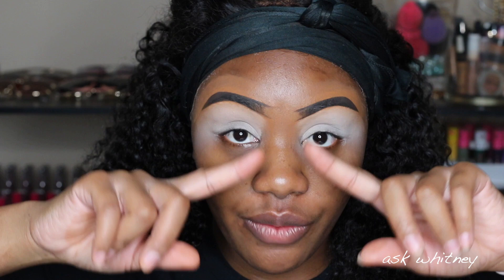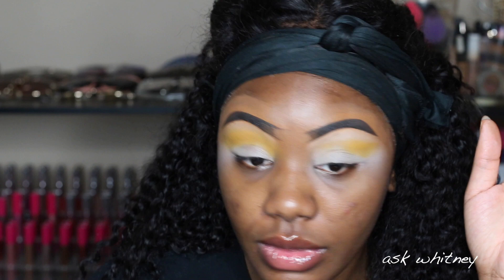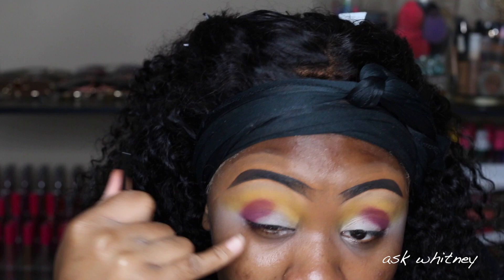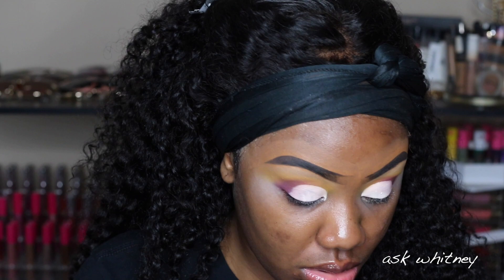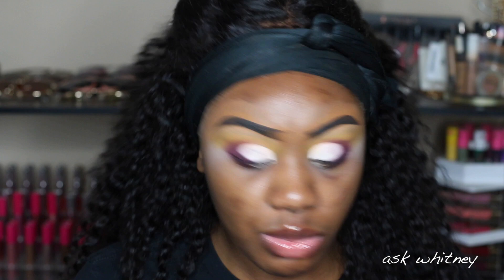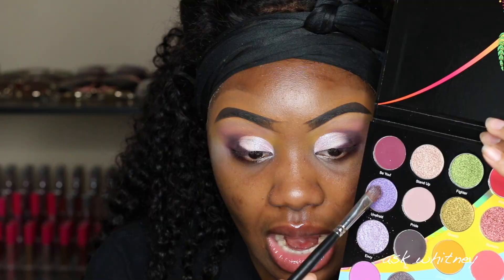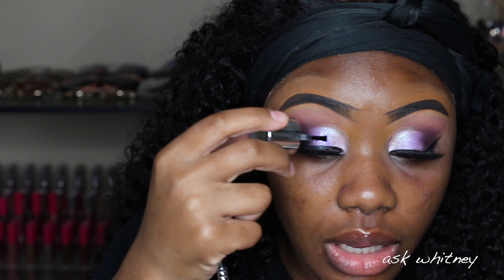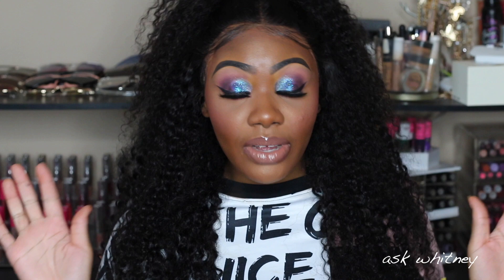*NEW* JUVIA'S PLACE THE WAHALA PALETTE! | ASK WHITNEY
Today I will be doing an eye tutorial on the newest palette from Juvia's Place the Wahala palette!

1. Anastasia Eye Primer
2. Juvia's Place The Wahala Palette
4. AliExpress Lashes (5D80)
5. ABH Eyeliner (Jet)

1. Colourpop Lip Liner (BFF4)
2. Pat McGrath Lipstick (Valletta)
3. Artist Couture Lip Gloss (Uncensored)